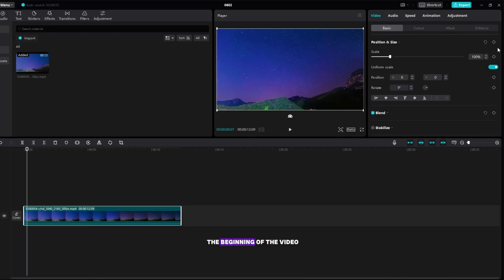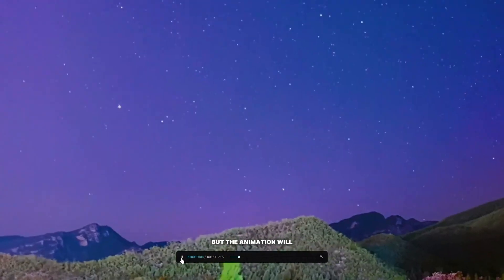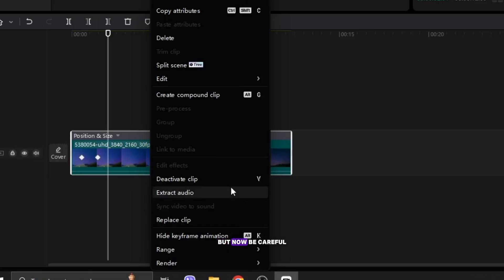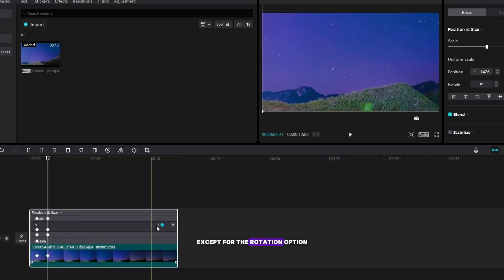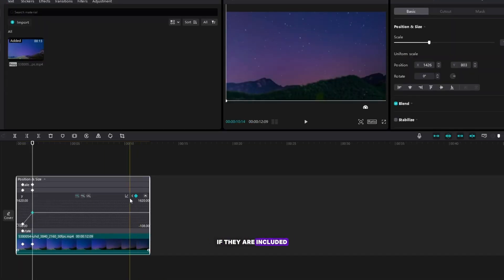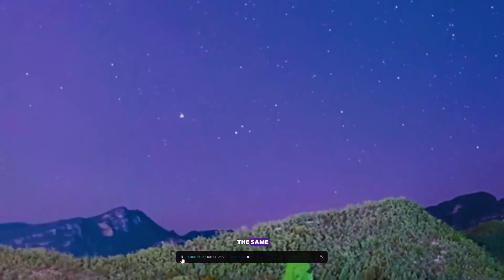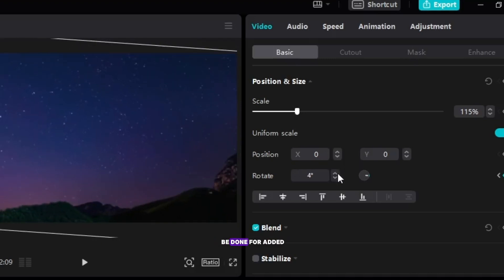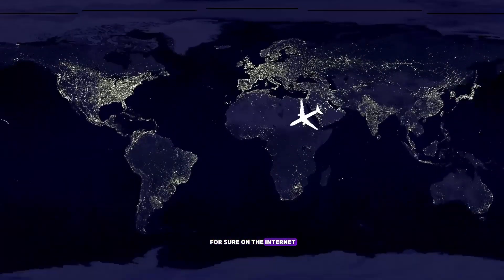CapCut's BEST KEPT SECRET for Stunning Zoom In Effects!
How to Create a Zoom-In Effect in CapCut | Easy Tutorial

In this video, I'll show you step-by-step how to create a smooth Zoom-In effect in CapCut! Whether you're editing for TikTok, Instagram, YouTube, or any other platform, this effect is perfect for highlighting important moments or adding dramatic flair to your videos. Watch the full tutorial and learn how to easily apply the zoom effect to your clips, adjust the speed, and make your videos stand out!